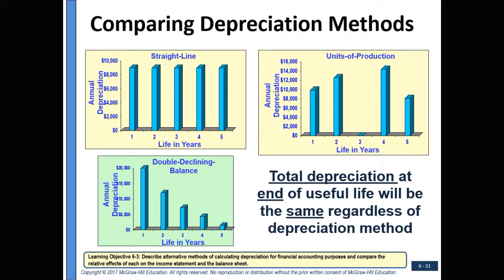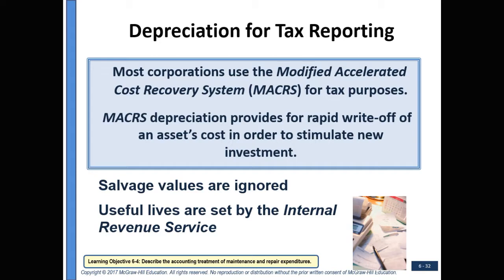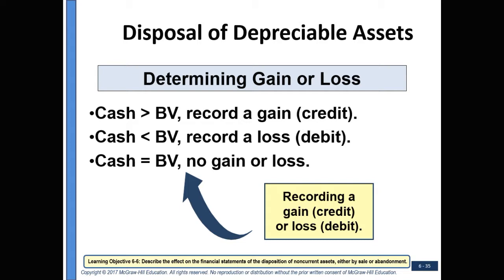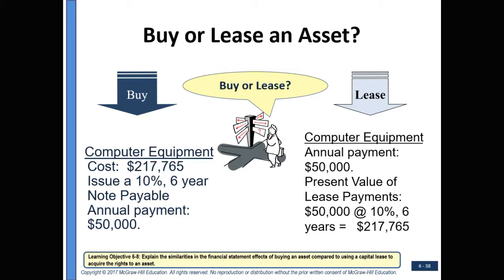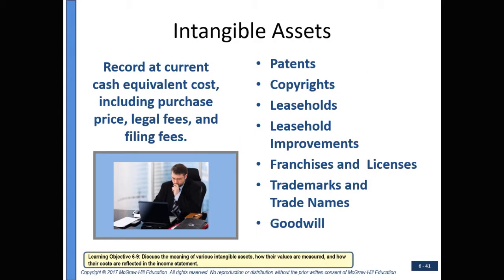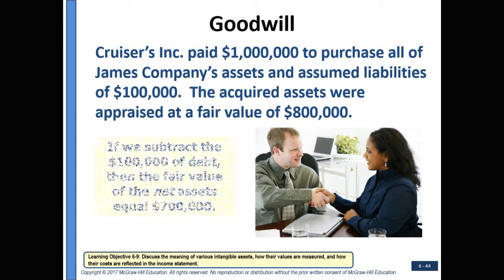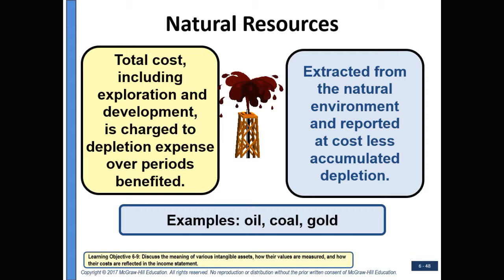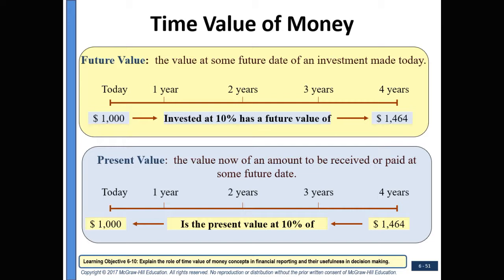Non curent assets video 2